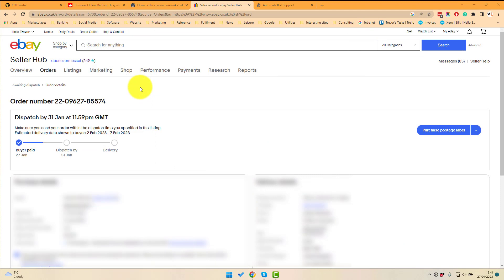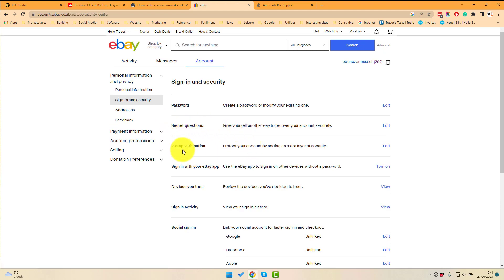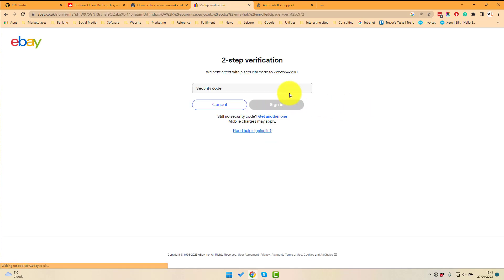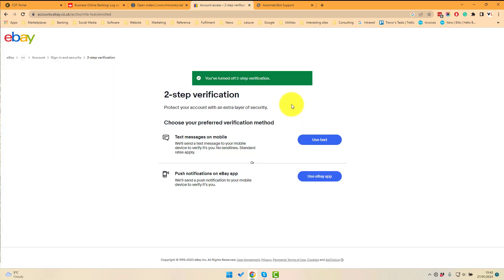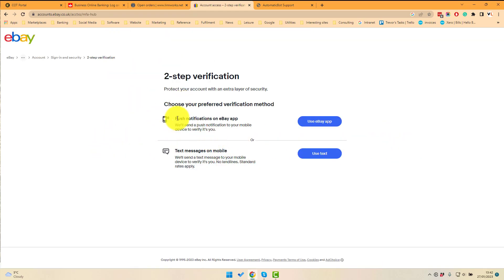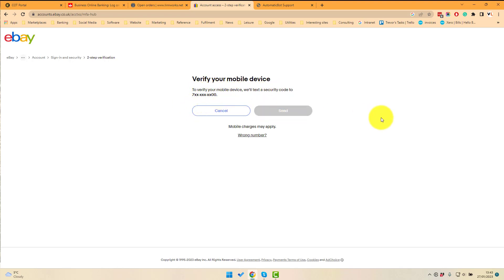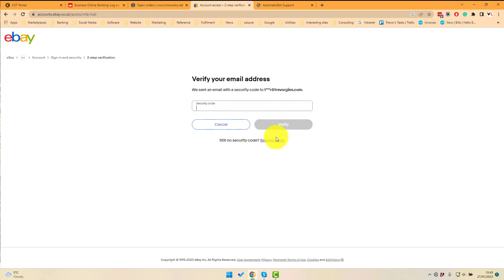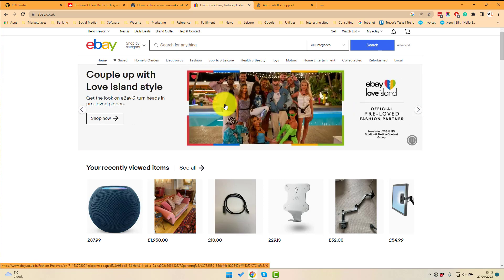Secure your eBay Account in Seconds with Two-Factor Authentication 2FA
This video shows you how to easily turn on and off two-factor authentication on your eBay account. Learn how to add an extra layer of security and prevent unauthorized access. Watch now to keep your account safe.

Are you worried about the security of your eBay account? Learn how to set up 2-factor authentication for an extra layer of protection. Say goodbye to unauthorized purchases and keep your personal information safe with eBay's text verification. Watch now to master eBay security!

Timestamp
0:00 Intro
0:30 2-Step verification deactivation
1:12 2-Step verification activation

𝗧𝗵𝗮𝗻𝗸𝘆𝗼𝘂 𝗳𝗼𝗿 𝘄𝗮𝘁𝗰𝗵𝗶𝗻𝗴: Secure your eBay in minutes with two-factor! | How to Grow Your Ecommerce Business